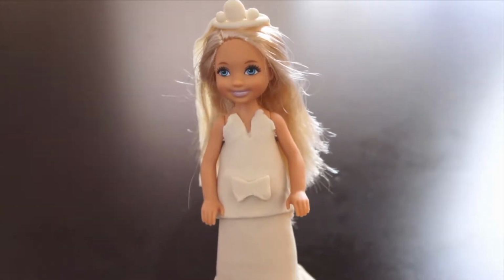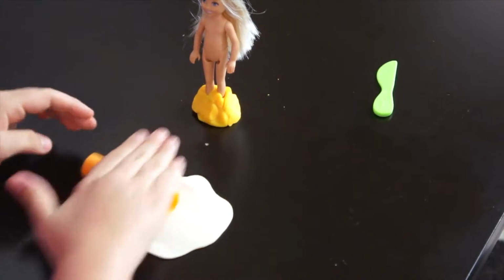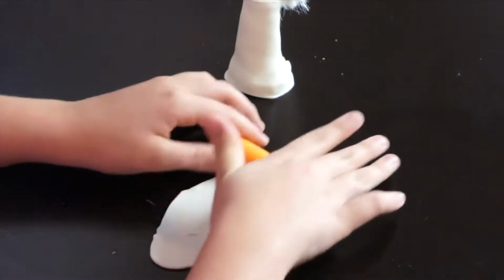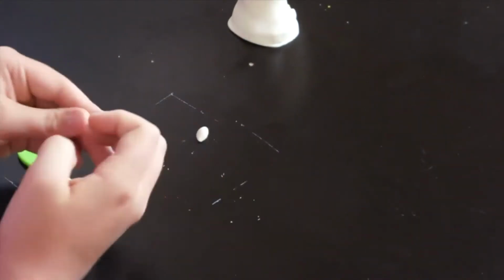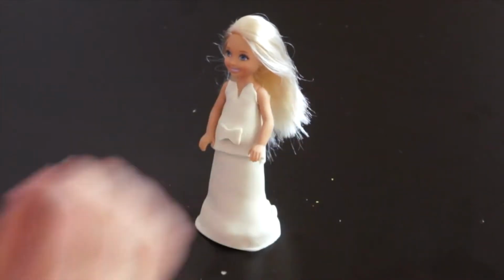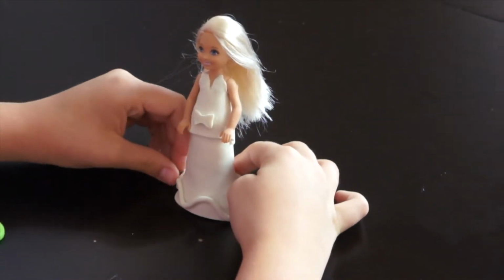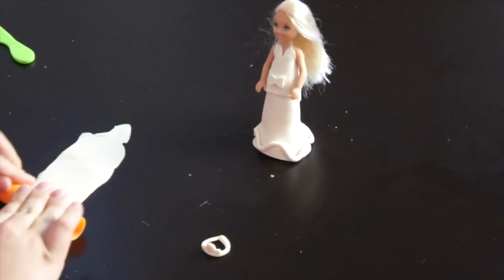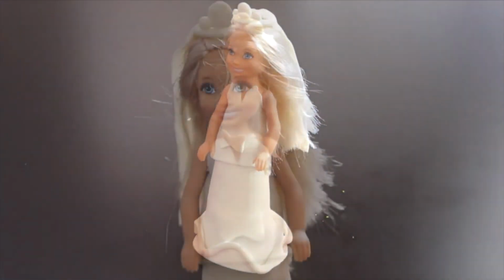Play Doh Doll Bride | Kid's Crafts and Activities | Happykids DIY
Welcome to the creative world of HappyKids.tv DIY.

Happykids DIY is the place where children get their hands dirty and let their imagination run wild to discover the artist within them. Come join us as we create new and fun do it yourself projects with paper, clay, play dough, building blocks, lego, and more. Each art project is child friendly and easy to follow for kids of all ages. So join us every week and get inspired to create something new.

As a parent, you can trust our video to keep your children's imagination intrigued and help them find their inner creativity in a safe and friendly environment.